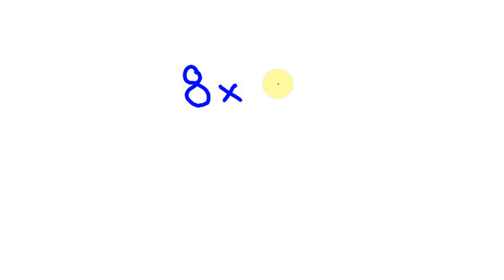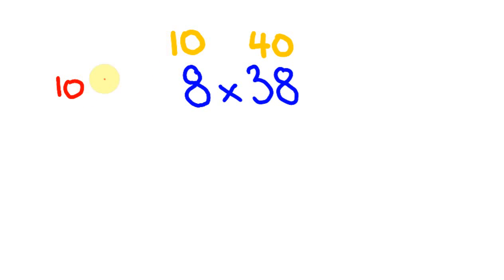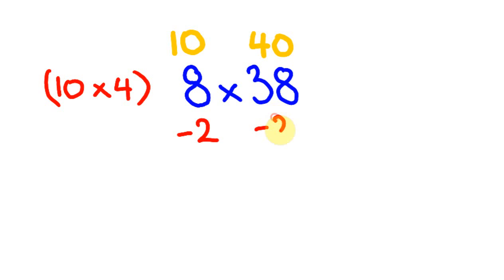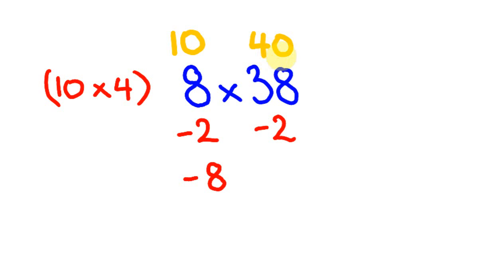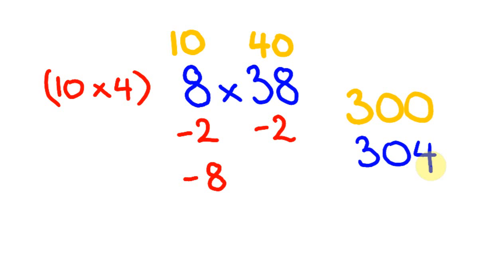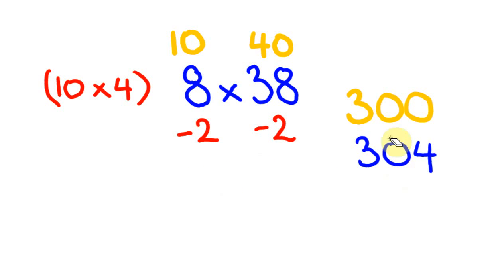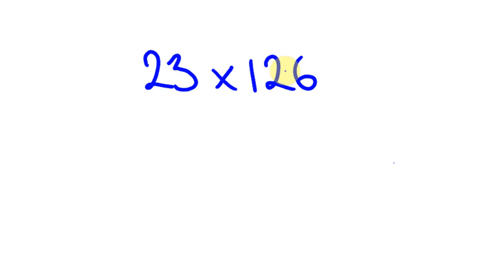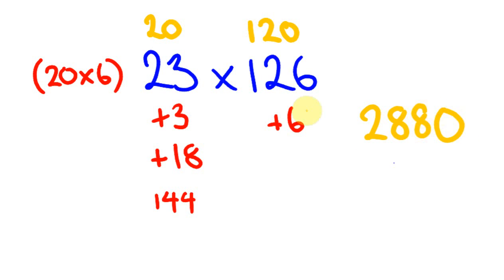Multiplication trick using estimation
This trick shows how to multiply large numbers using an estimation method and three easy to get reference numbers.  This technique will speed up your math multiplication and more importantly get you playing with numbers! To donate to the tecmath channel To donate to the tecmath channel